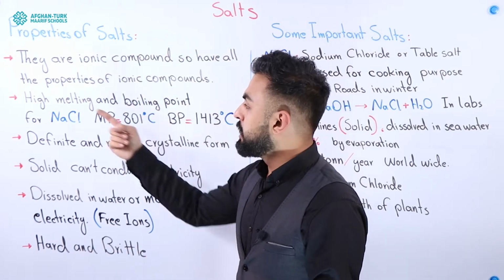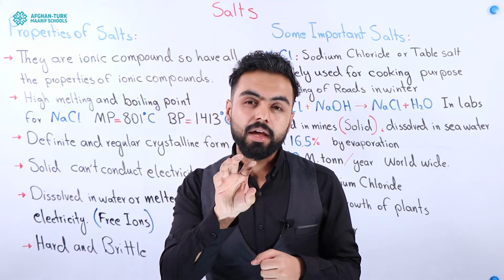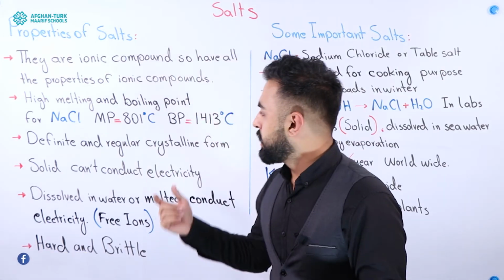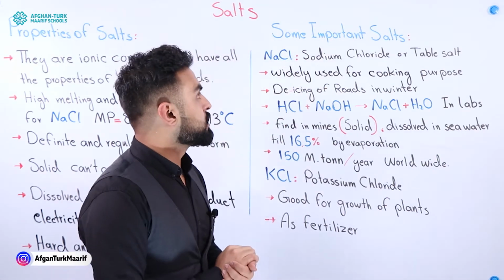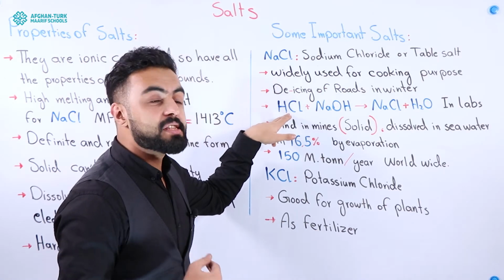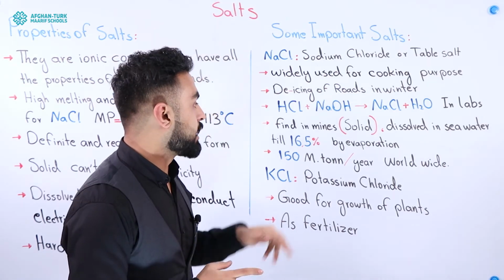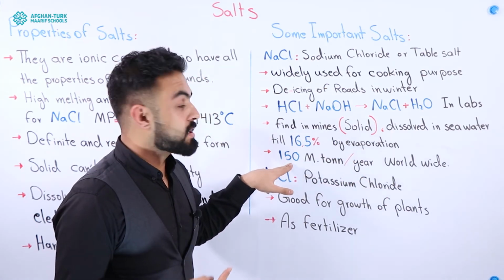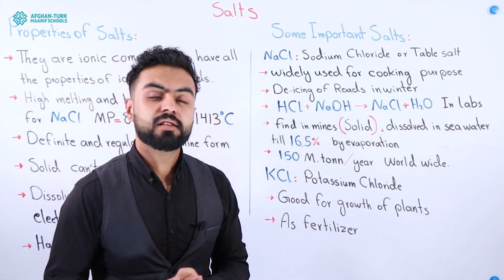chemistry 8 | Salts